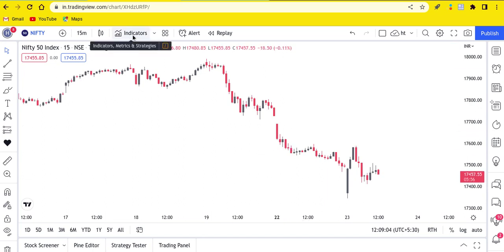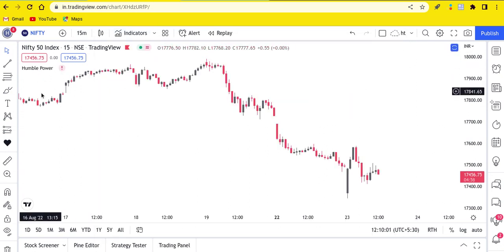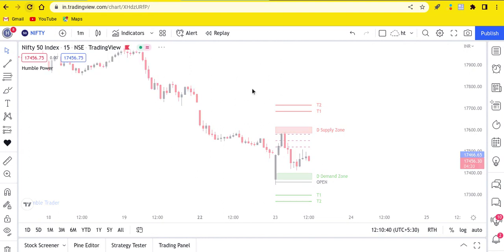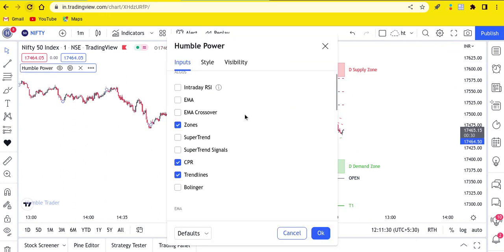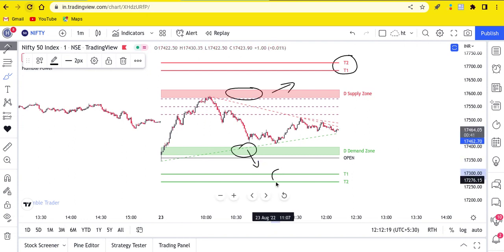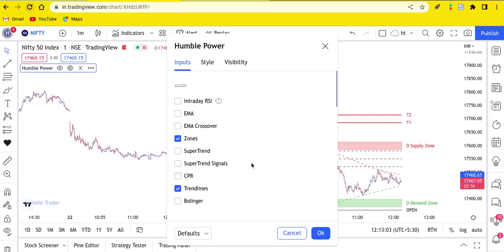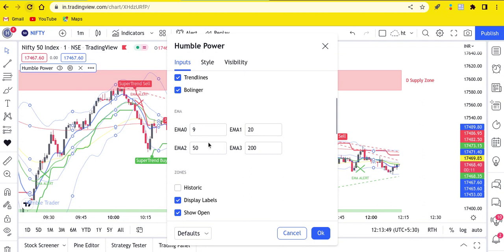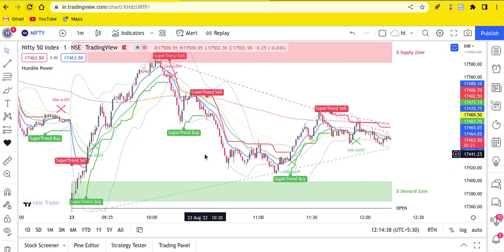free indicator that will change your intraday trading for better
join our free telegram channel for important updates